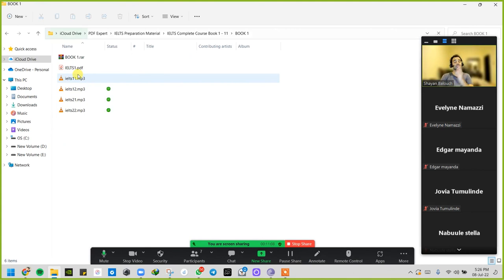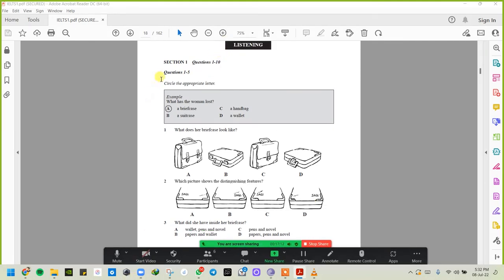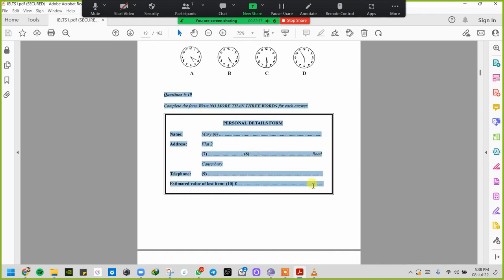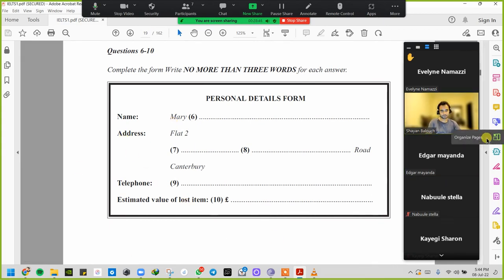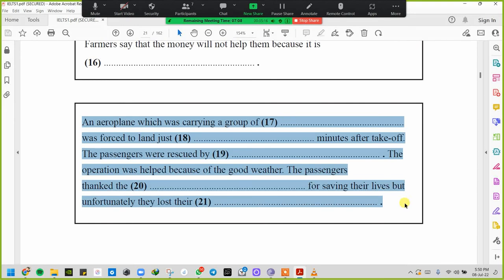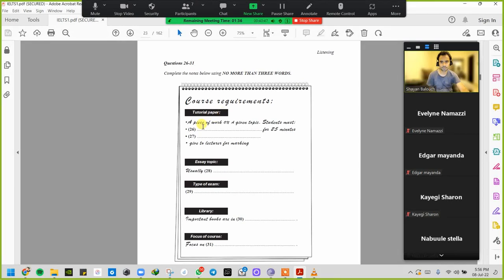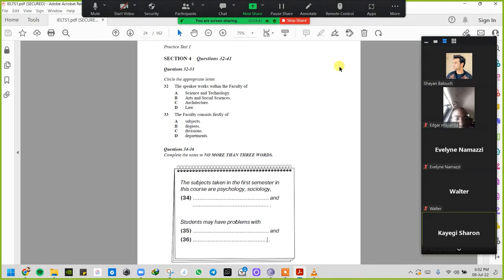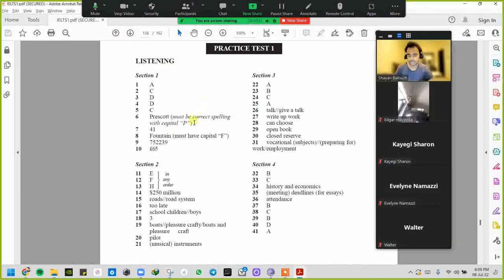IELTS Listening | Book 1 Test 1 | GAP Care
Hello! I'm well experienced English Tutor. I have taught IELTS/ENGLISH to students from more than 40 different countries e.g. India, Qatar, Canada, Germany, Columbia, United Kingdom, Ireland, Honduras, Pakistan, Hong Kong, USA, China, Spain, Hungary, Ukraine, Sweden, Kuwait, Mexico, Belgium Turkey & more!

Let's have one to one introduction on video call for free? So, If you like it? Let's continue! If you don't? You can pass it on :)

Please Contact before buying any Package for better Understanding and Good Services.

For those people who have lack of confidence speaking in English, i assure you this is going to be worth spending your time on.